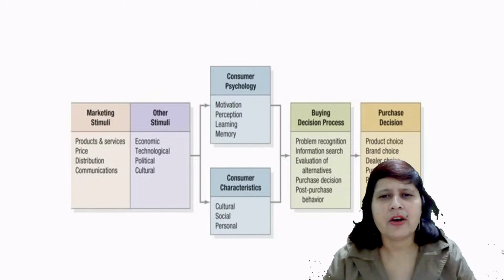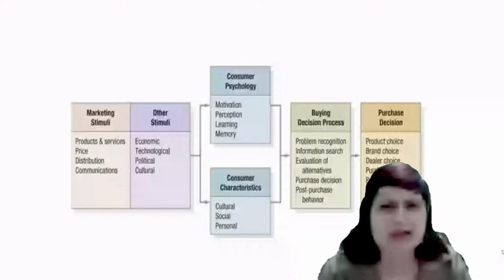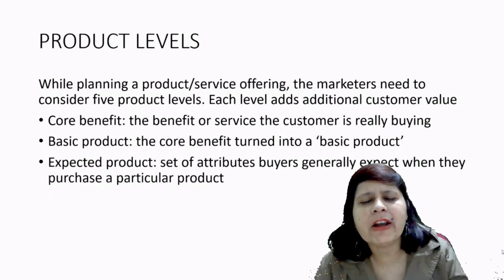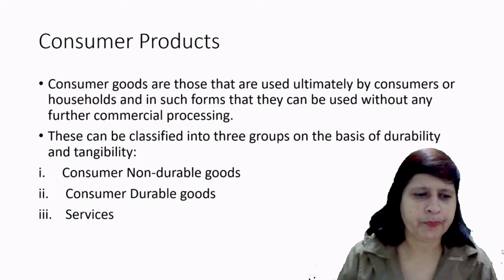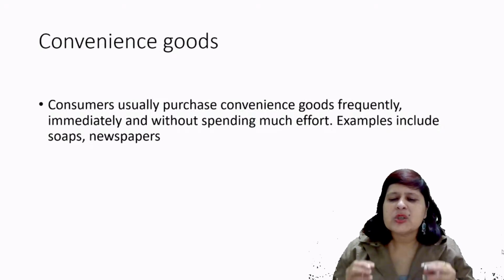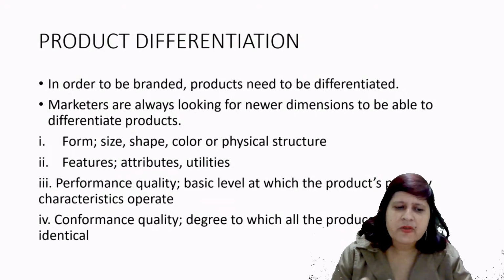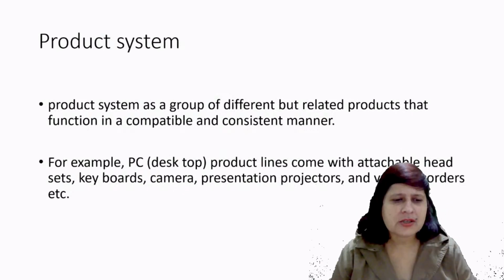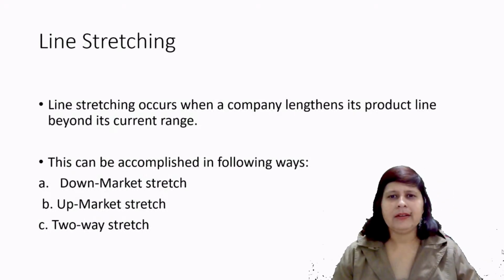Consumer Behaviour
Dr. Nidhi Arora